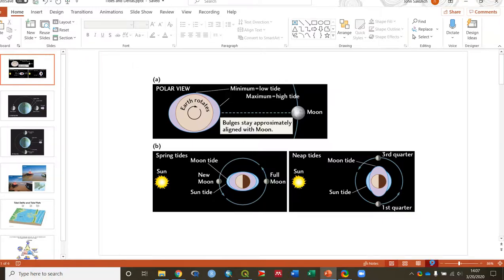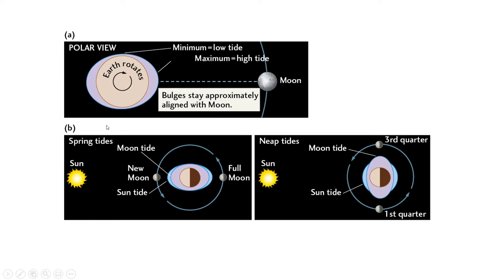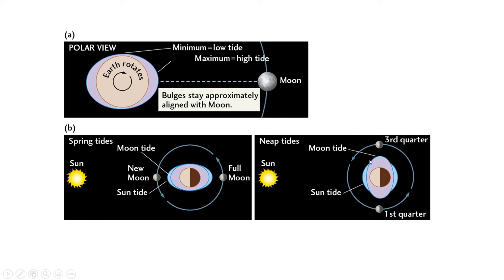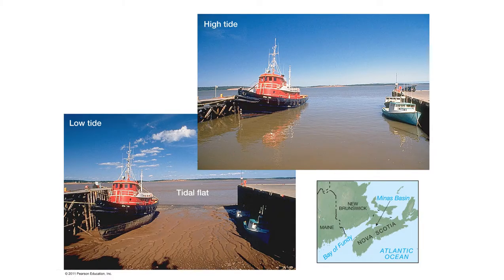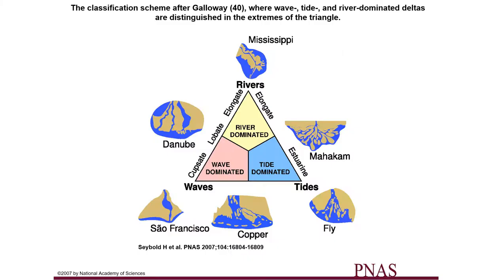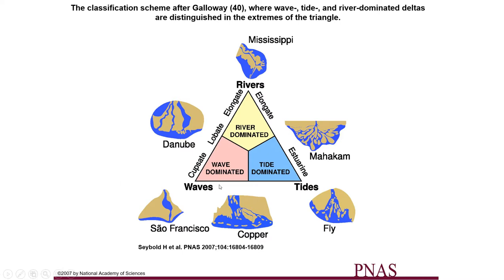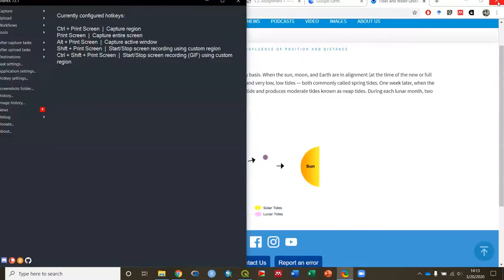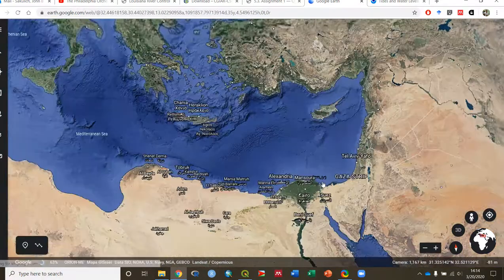Tides and Deltas